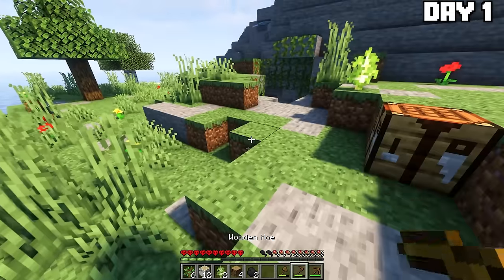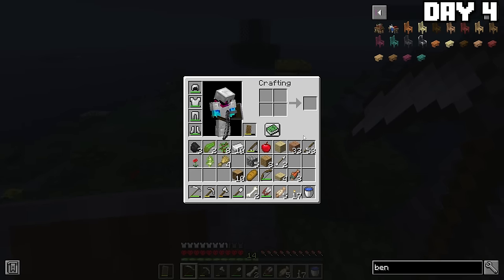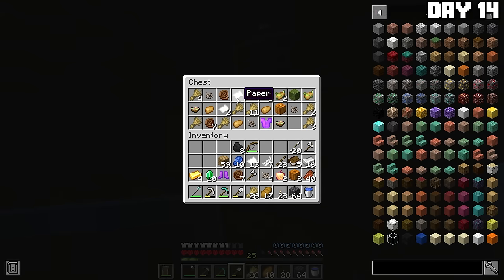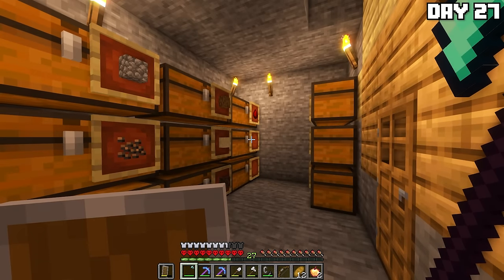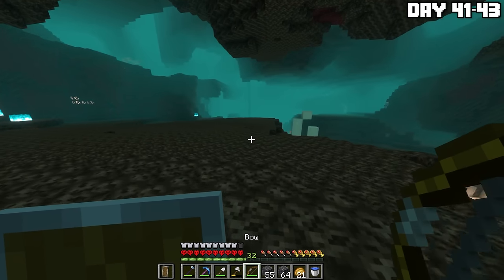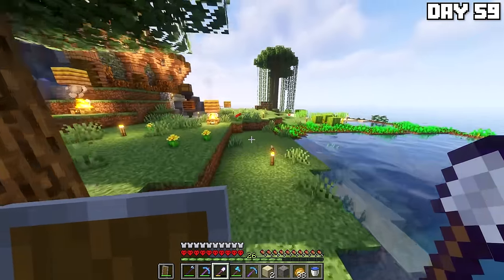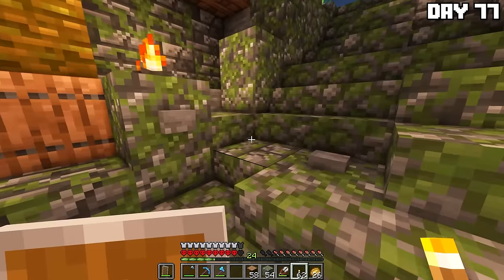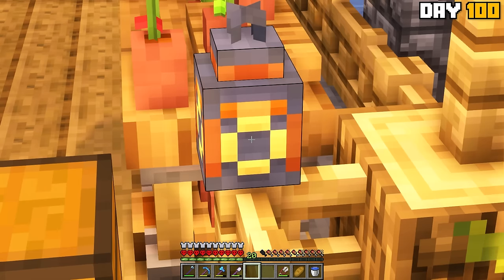I Survived 100 Days on a DESERTED ISLAND in Minecraft Hardcore!!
I Survived 100 Days on DESERTED ISLAND in Hardcore Minecraft!!

I Survived 100 Days on a Raft in Hardcore Minecraft!! -

 • I Survived 100 Days on a RAFT in Mine...

I Survived 100 Days in OneBlock Lucky Block -

 • I Survived 100 Days in One Block Luck...

This series is influenced by other Minecraft creators such as Luke TheNoteable, Sandiction, Skyes and Wadzee.

In this series I try my best to challenge myself to survive 100 days in different situations not I Survived 100 Days in an EVOLVED PARASITE WORLD in Minecraft Hardcore [MOVIE] or I Simulated an Evolved Zombie Apocalypse on a Hardcore Minecraft Server or any other I survived 100 days in minecraft video but me surviving 100 days on a deserted island in Minecraft minecraft mc 100days :))